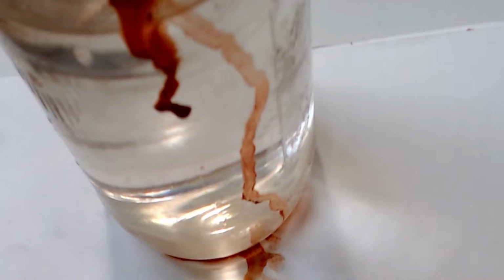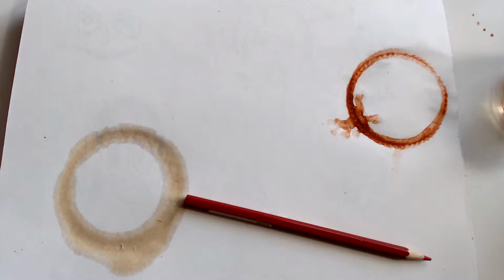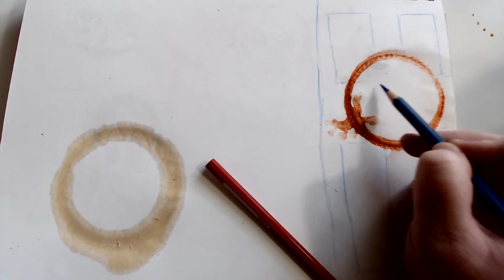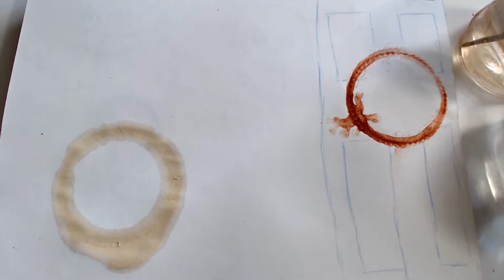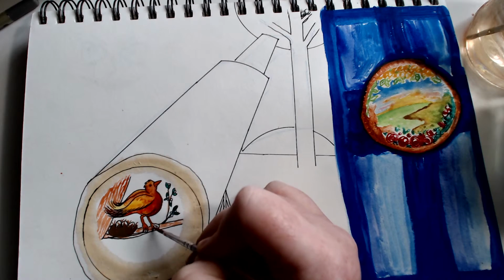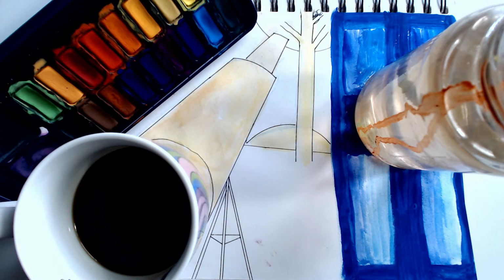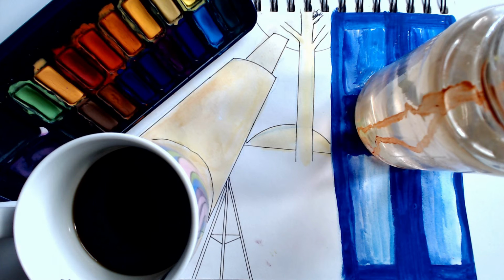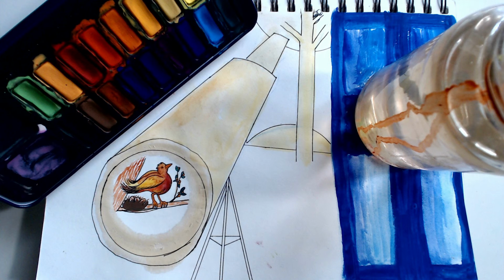Coffee Ring Art - Using every page in my sketchbook 💪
Did your coffee (or tea) leave a ring on your sketchbook page, or did your water glass leave a wet drops everywhere
Don't skip that page! , fear not, pages are not wasted, they are ripe for ideas, You can make art with anything!

I found this idea on pintrest and an artist on etsy, so I know this is not my original idea, but just a fun way to fill your sketchbook or journal.

I used Faber-Castell Watercolour pans in the tin, Unibal Pens for the line art.
My Sketchbook: Ironlak Visual Diary A4 50 pages (160gsm)
(recommend the wire bound, the hard cover one doesn't lay flat)

I purchased these products myself or received them as gifts from family or friends and this is my honest impression and review

Sunshine Art and Drawing

My Name is Jackie I create Weekly videos about Art and Drawing Including Watercolour, Acrylic and Oil painting Techniques For Kids and Adults